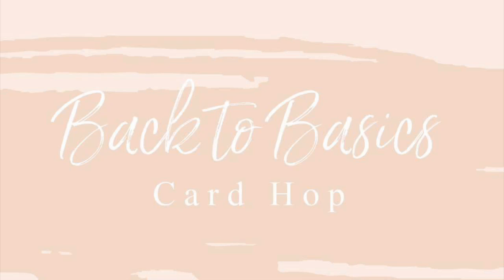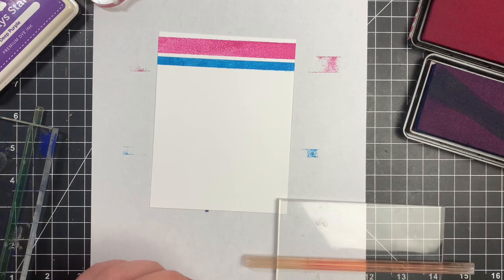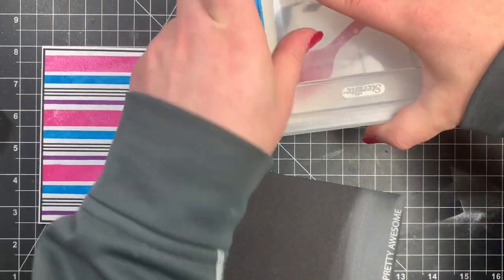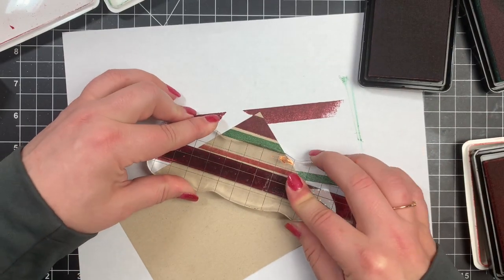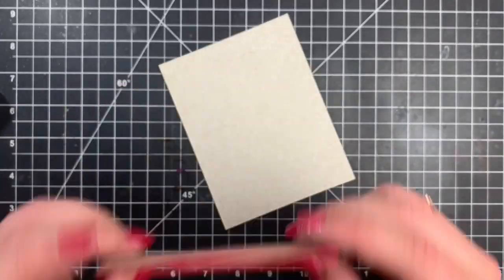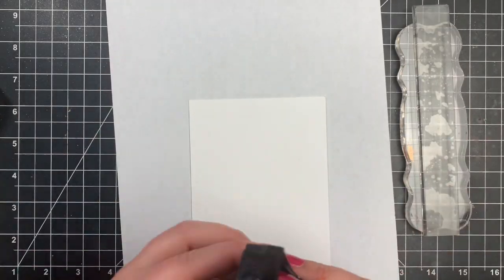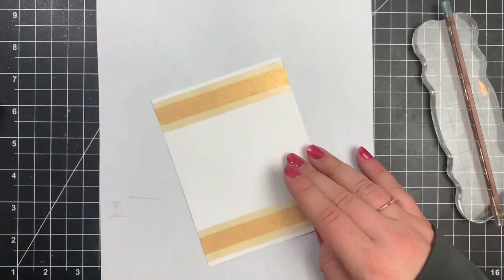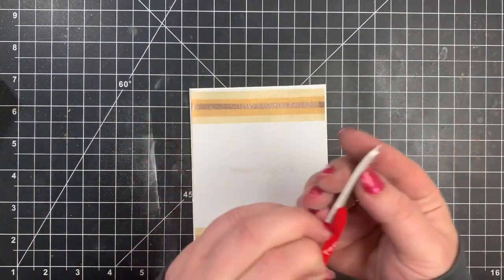Back to Basics Hop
WOW Skinny Chai Latte Embossing Powder: no link found